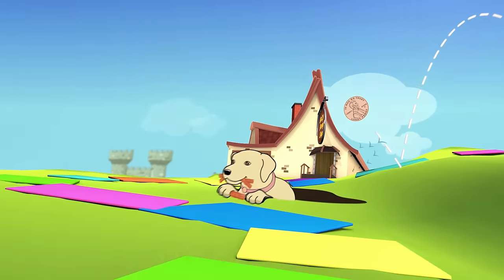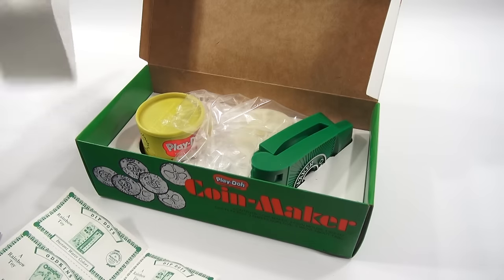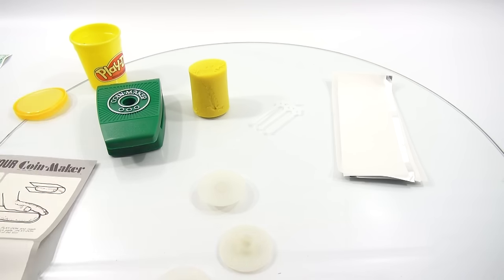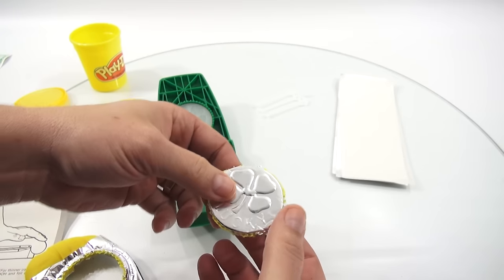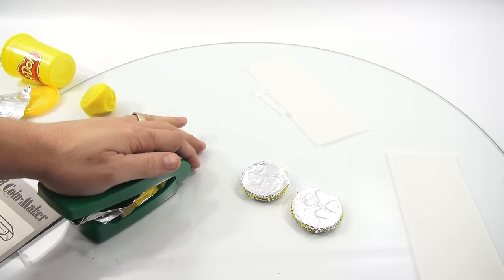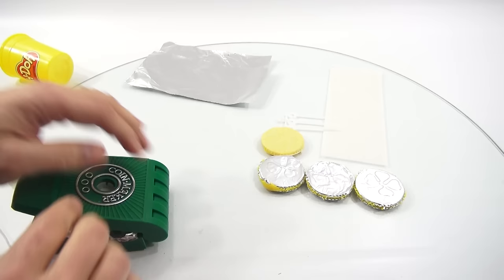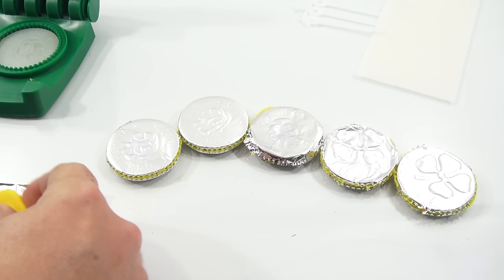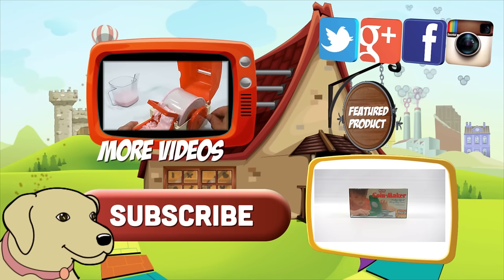Play-Doh Coin Maker Complete 1968 Vintage Set #201! Make Lucky Coins For Kids Toy Play Time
What a fun set!  I like experimenting to get the best results on a set like this.  I think I was pretty close making Play-Doh Coins!

Lucky Penny Thoughts: What a blast!  This set worked great and I made some cool coins.  I'm going to keep them in the video room for awhile to see how they change over time.  I wonder if the older Play-Doh hardened enough so kids could keep what they made.  With the newer Play-Doh, I bet that would take a week or so.

Later!
LPS-Dave

▶▶ Skip Times
0:08 Intro/Box Details
1:39 Unboxing/Parts
4:51 Getting Started/Pressing Coins
7:15 Mashing Into Foil/Pressing In Mold
8:03 Removing Coin #1
8:38 Pressing Coin #2
9:24 Removing Coin #2
10:05 Pressing Coin #3
10:59 Removing Coin #3
11:39 Using Paper
12:12 Removing Coin #4
12:58 Pressing Coin #5
13:46 Removing Coin #5
14:32 Pressing Coin #6
15:09 Removing Coin #6
15:38 Pressing Coin #7
16:53 Removing Coin #7
17:27 Coin Hangers
18:02 Final Thoughts

▶▶ Product Info
Play-Doh Coin Maker Complete 1968 Vintage Set #201